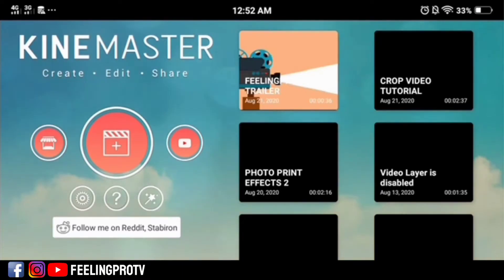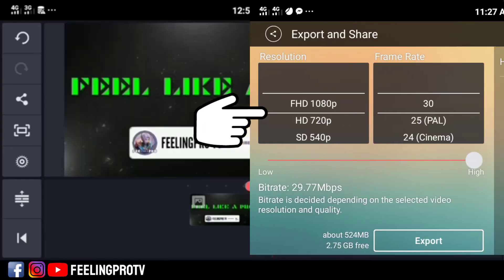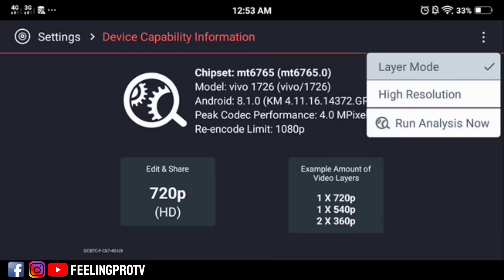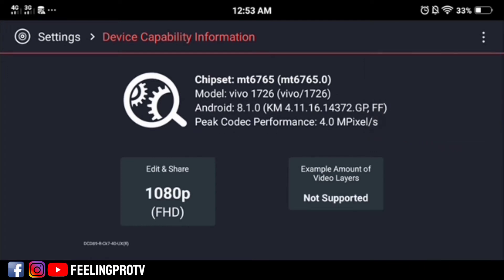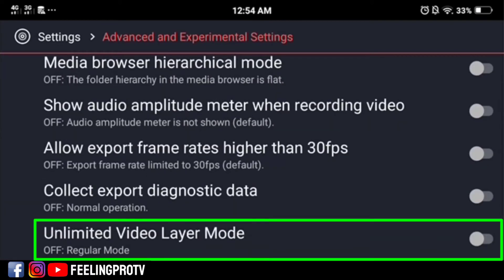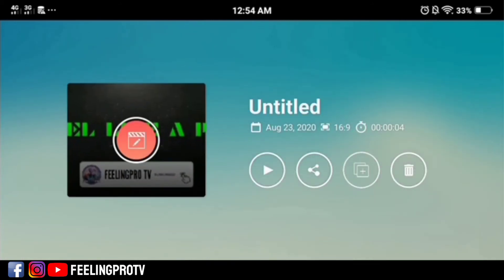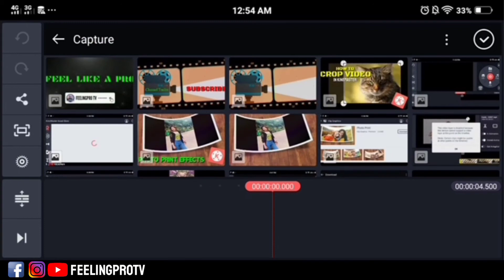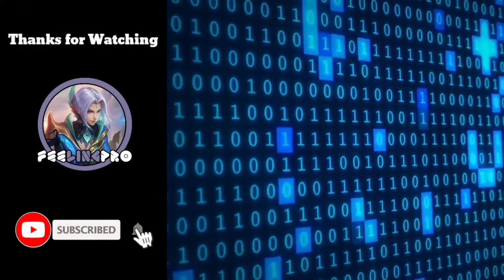How to export HD Video to 4K Video | KineMaster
Learn how to "Export HD video to 4k video in KineMaster."